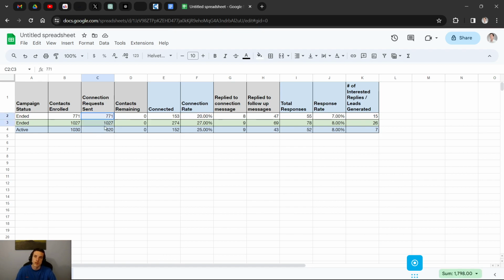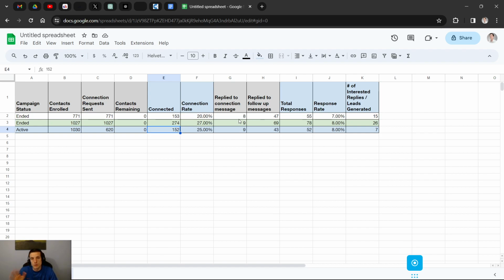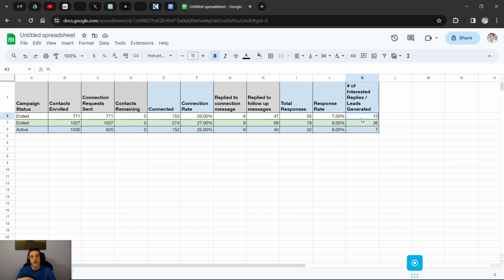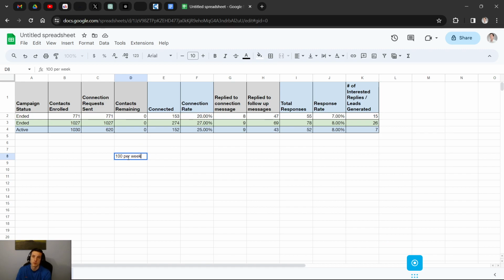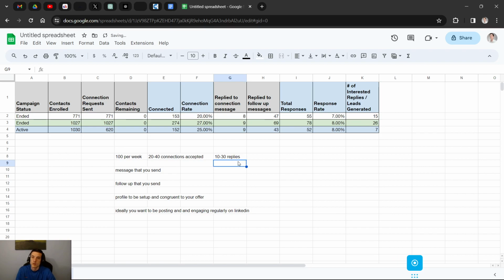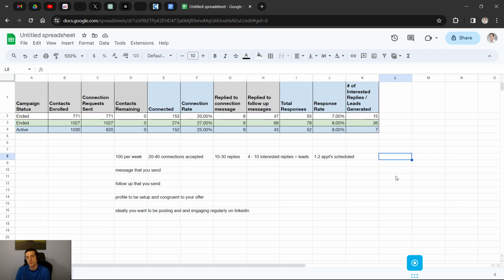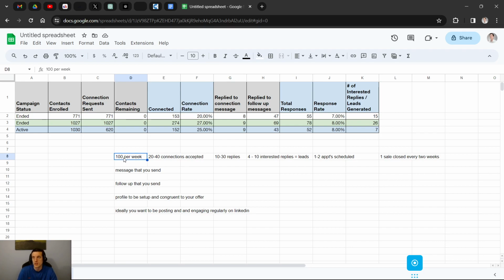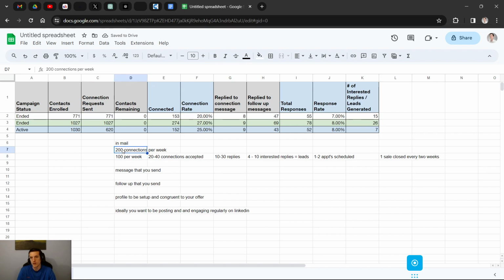How to Close 1 New Client Every 2 Weeks Using LinkedIn Direct Outreach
In this video I break down the process I use to generate leads using LinkedIn direct outreach. This process can be done entirely manually in 30 minutes or less per day by yourself or with the help of an assistant.